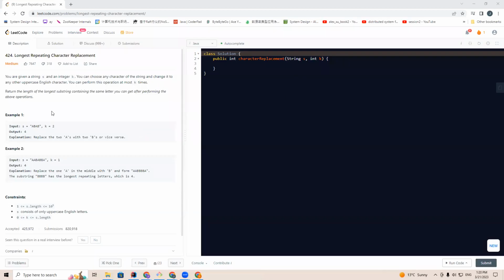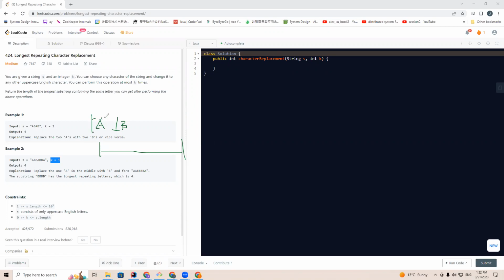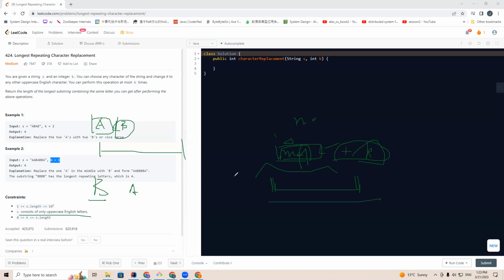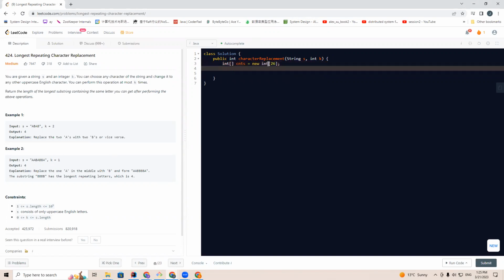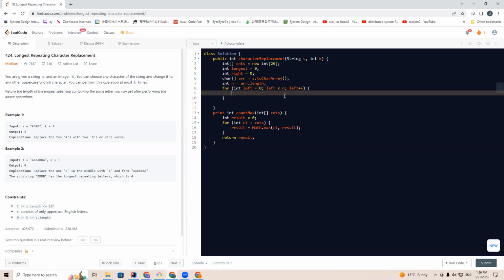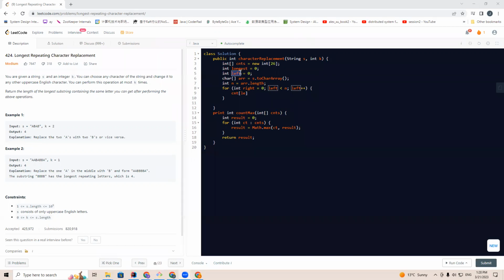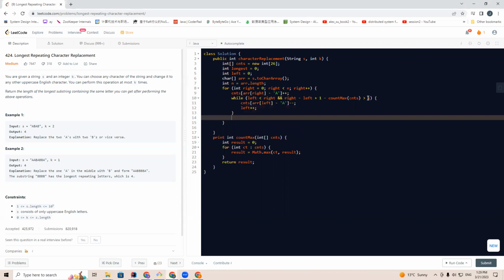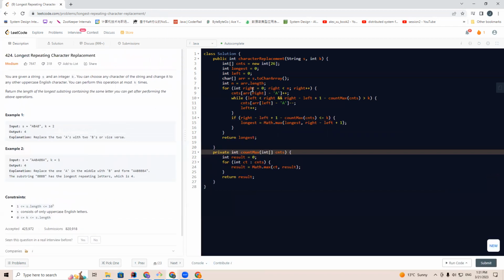424. Longest Repeating Character Replacement